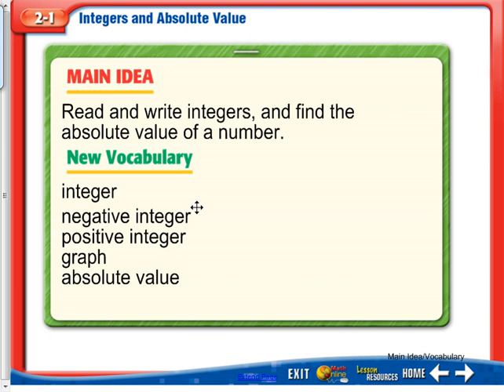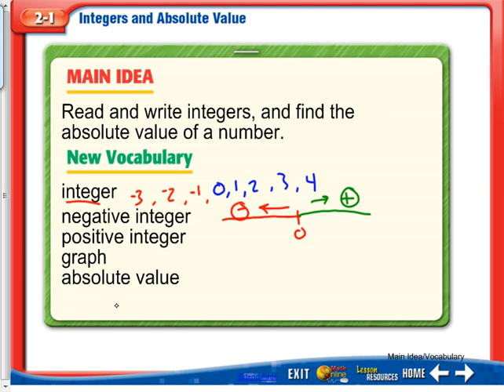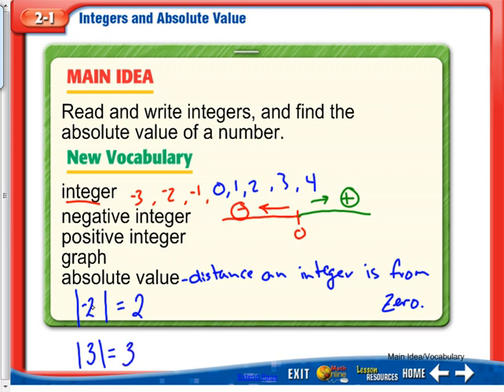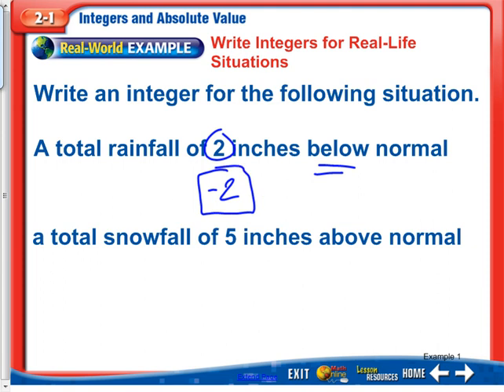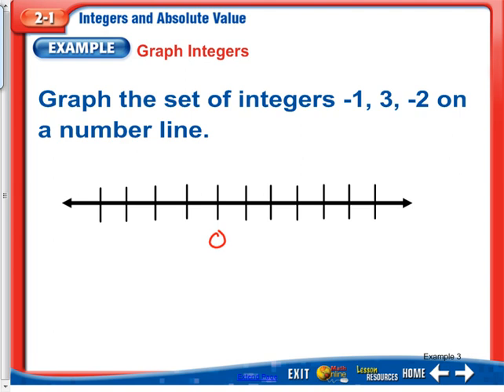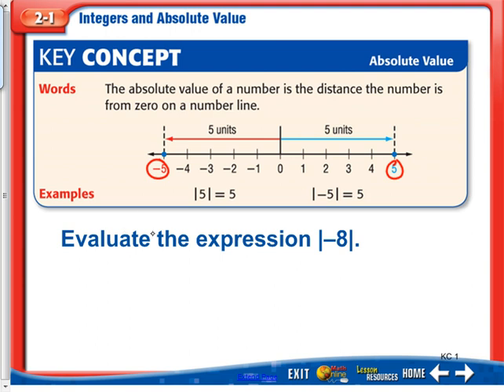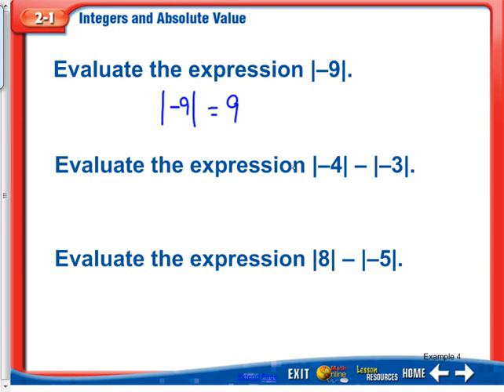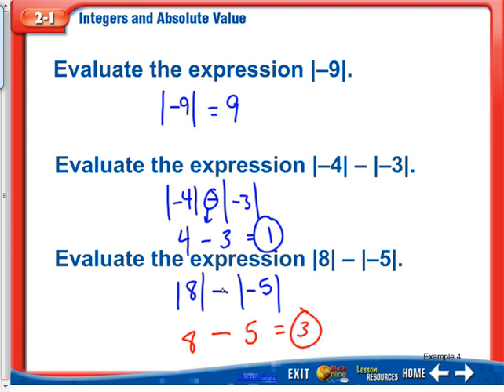2-1 Integers and Absolute Value